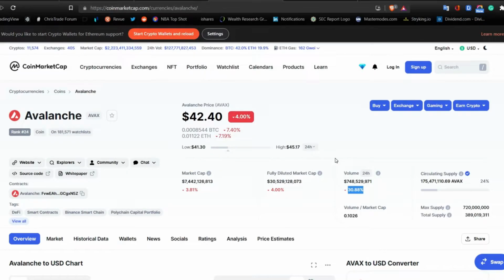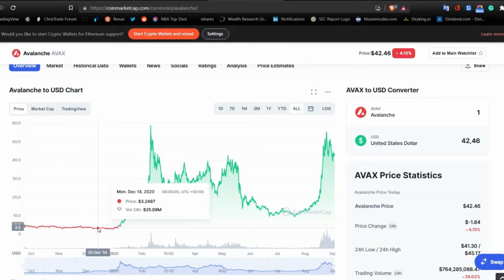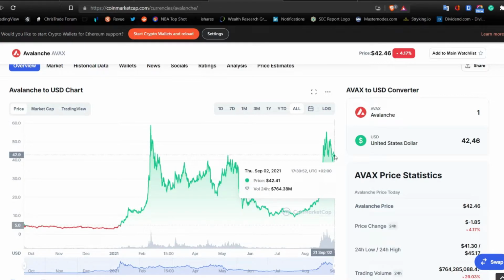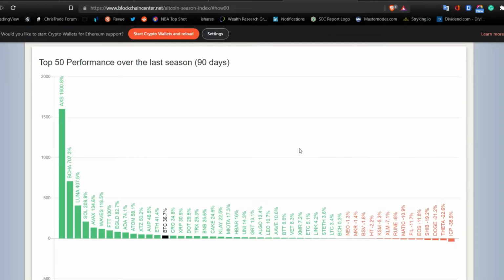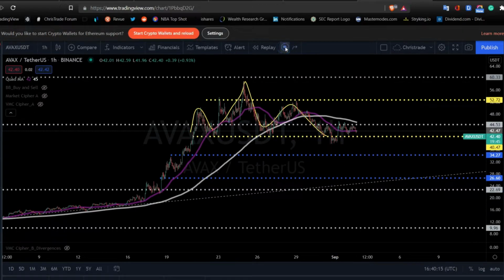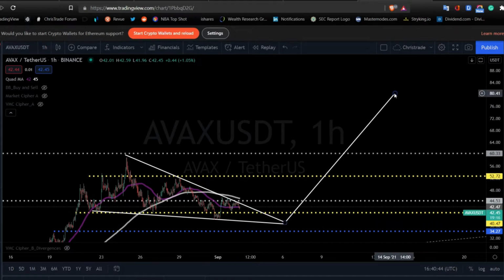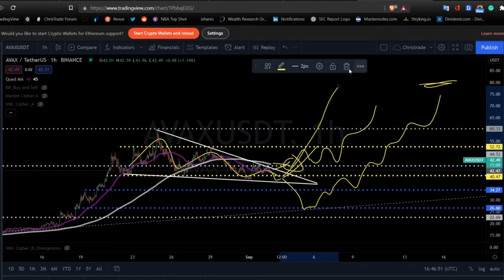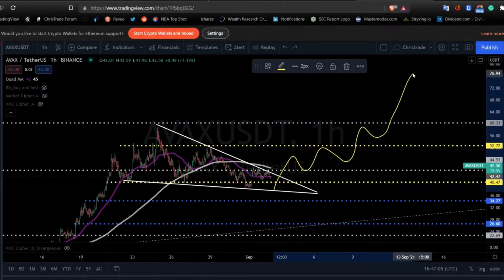Avalanche AVAX Price Prediction!! 🗻 | Technical Analysis Review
This video will be a price prediction and analysis for Avalanche crypto AVAX in 2021

0:00 The Brief
04:48 Technical Analysis

I am NOT a financial advisor, and nothing I say is meant to be a recommendation to buy or sell any financial instrument. I will NEVER ask you to send me money to trade or invest for you. Please report any suspicious emails or fake social media profiles claiming to be me. Don't invest money you can't afford to lose. There are no guarantees or certainties in trading or investing. In some cases, I may receive payment or other consideration from the companies mentioned in the videos. No matter what I or anyone else says, it’s important to do your own research before making a financial decision.